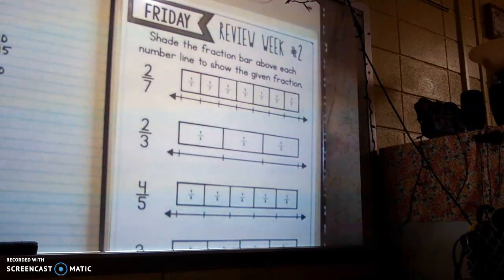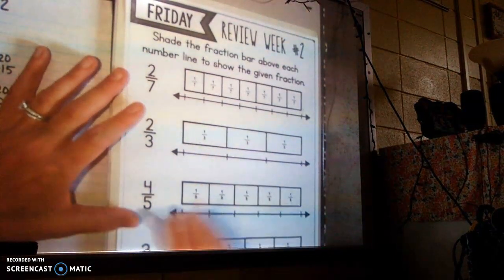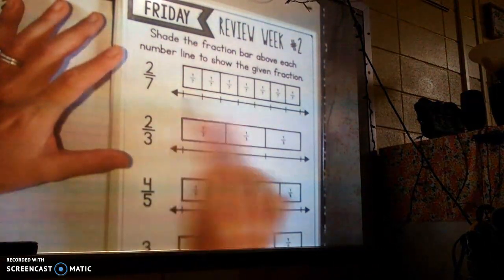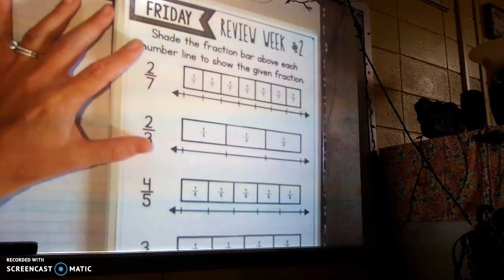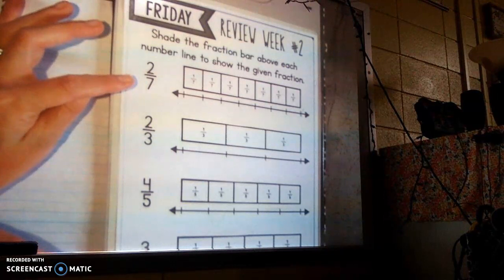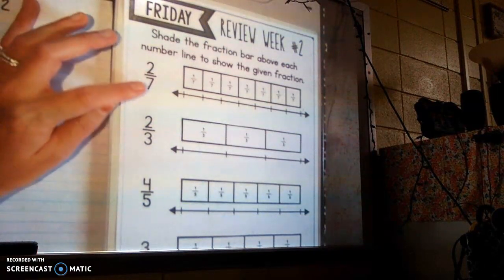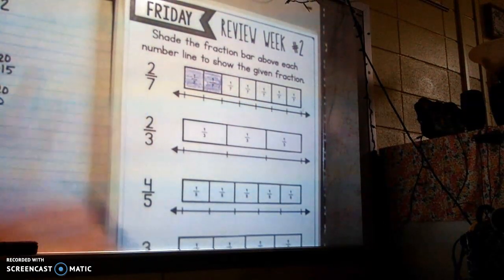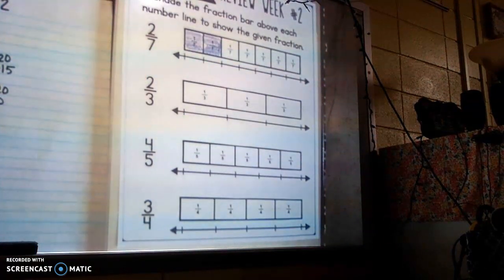September 11, Review Week 2